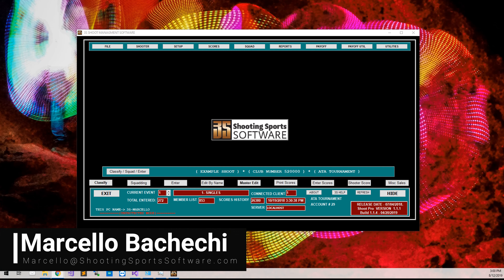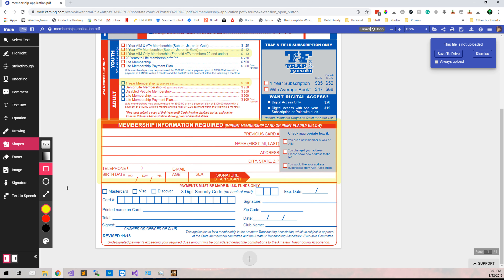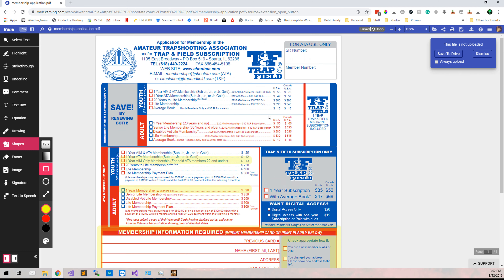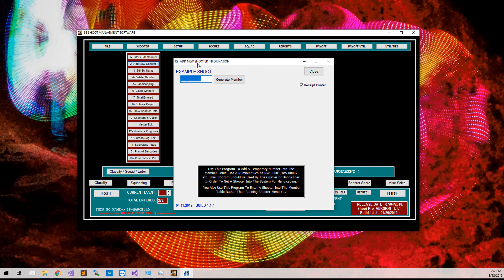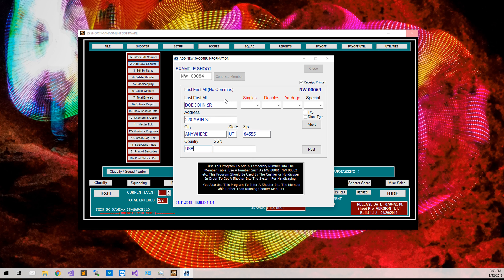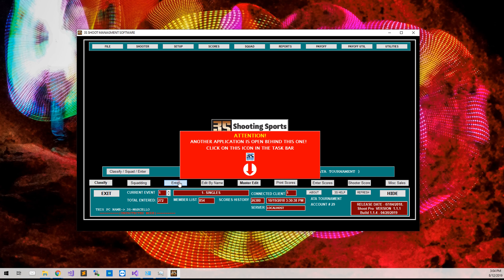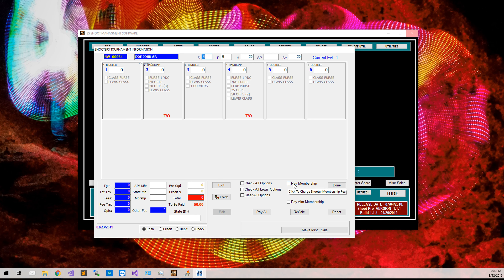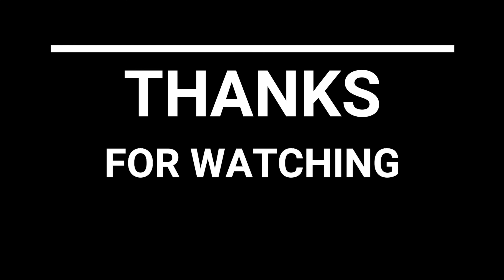Add a new shooter | 3S Shooting Sports Software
Also in the manual in chapter 2